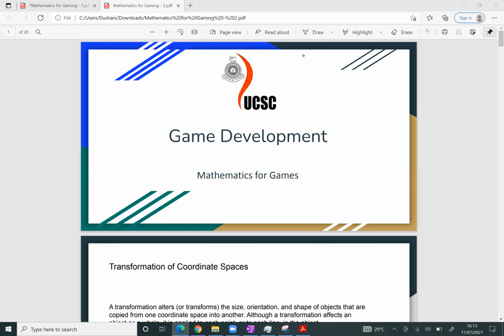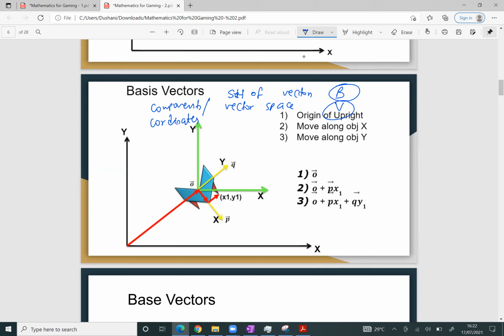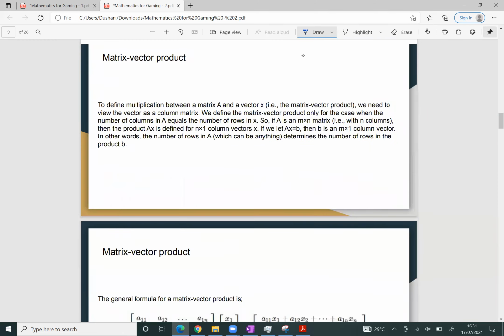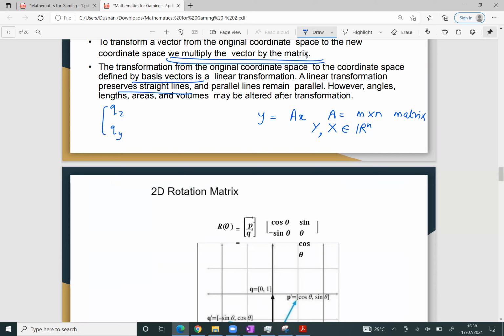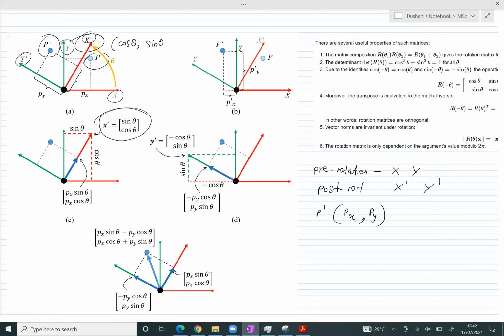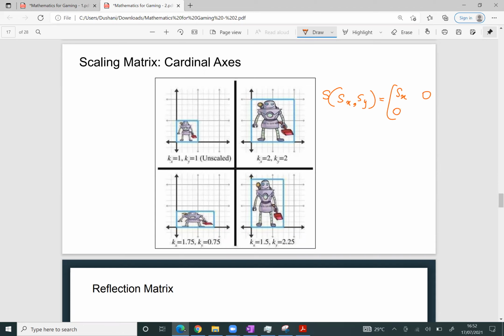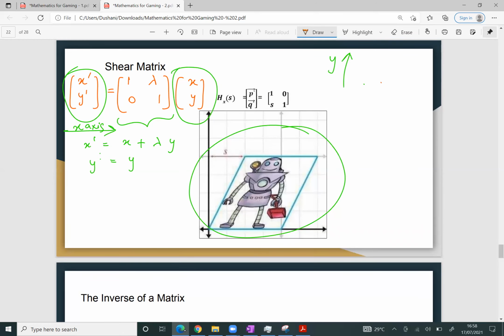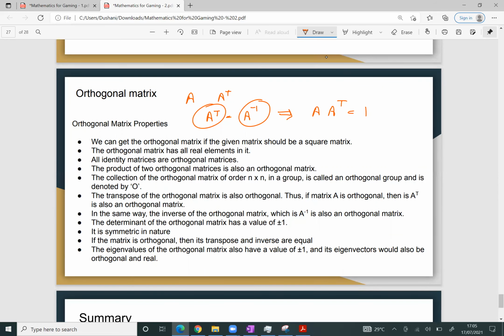Maths for games part 2